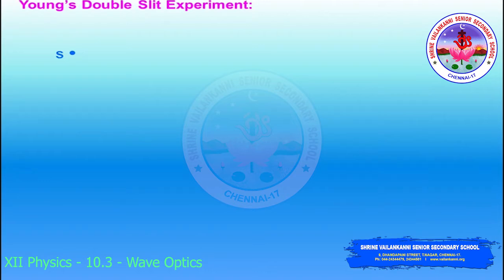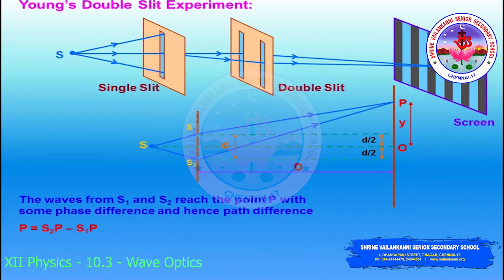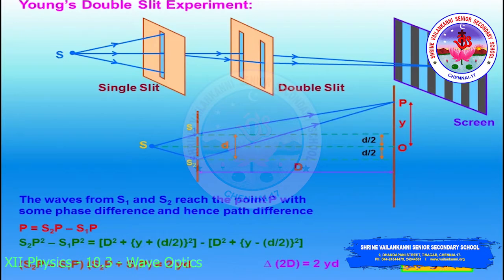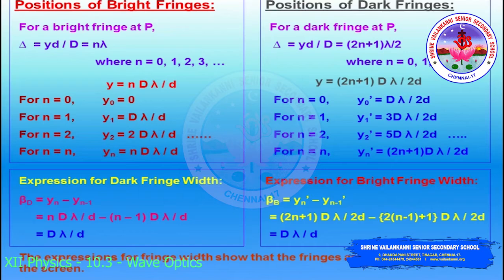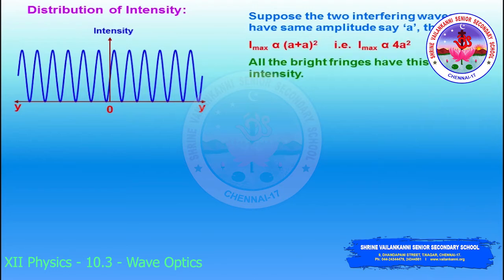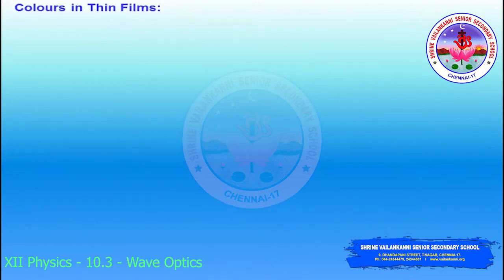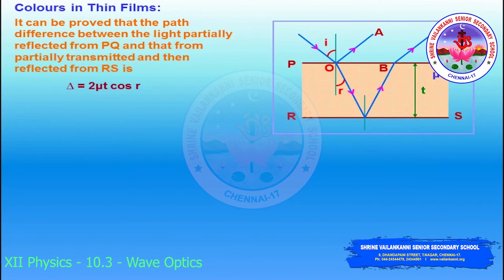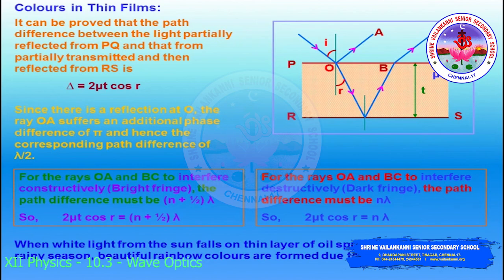SVSSS XII (12 CBSE) Physics - 10.3 - Wave Optics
SVSSS XII Physics -  10.3 -  Wave Optics
Duration:⏲ 13m51s

Lesson description:
Class 12 Physics wave optics video 10.3 helps to understand the expression for fringe width in Young's double slit experiment and also to know how bright and dark fringe are obtained, intensity distribution curve for interference,how the law of conservation of energy obeyed during the interference,ratio of intensitiesbat Maxima and minima in an interference pattern,with the help of this video and also can get to know the necessary conditions for obtaining a sustained interference,and also it explains colours are produced by thin oil film on water due to interference of light.